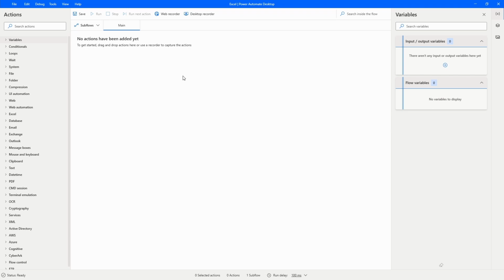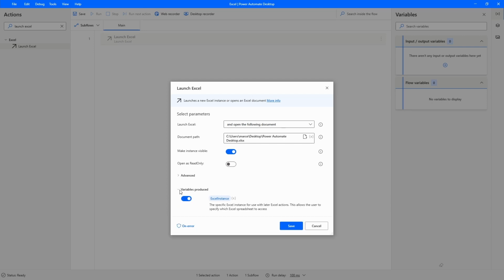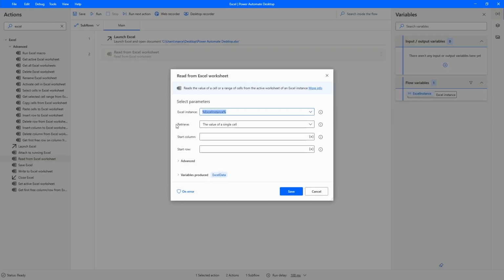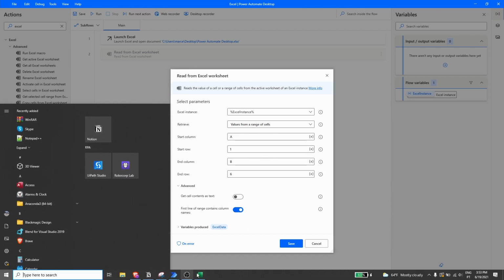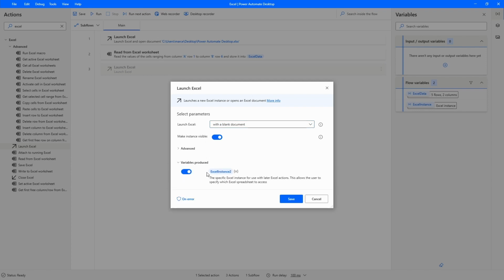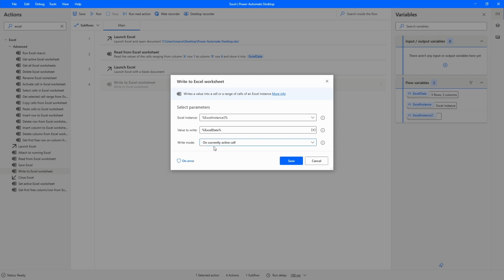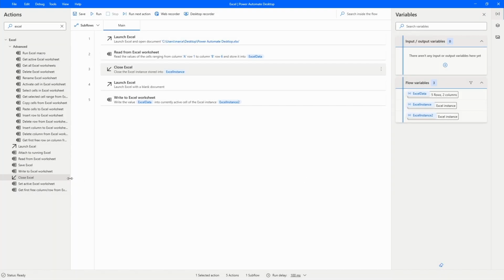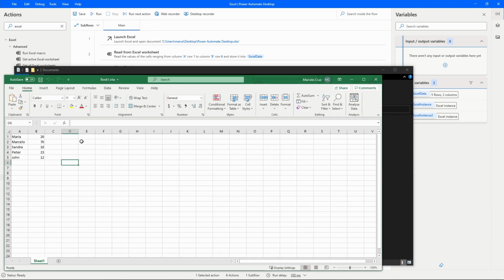Read and Write EXCEL on Power Automate Desktop - Tutorial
My name is Marcelo and in this video we will learn how to read and write Excel files on the RPA tool Power Automate Desktop! 🤖